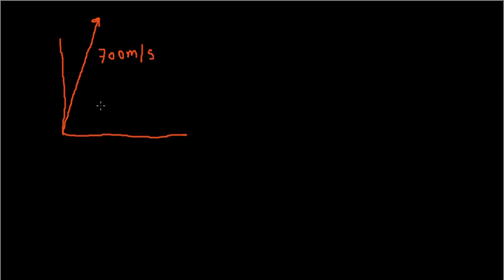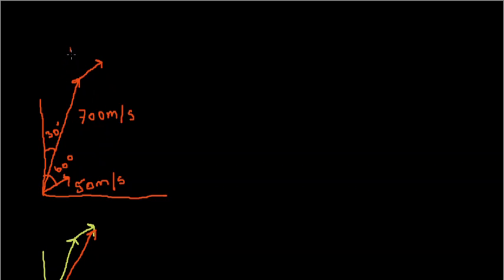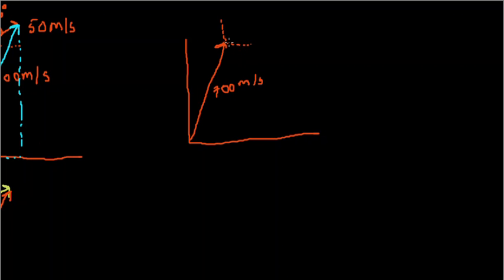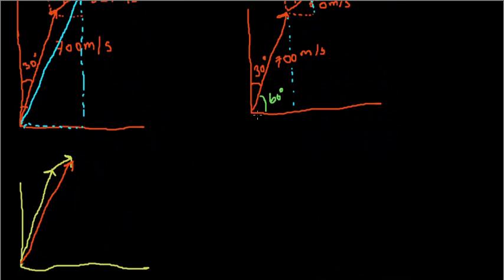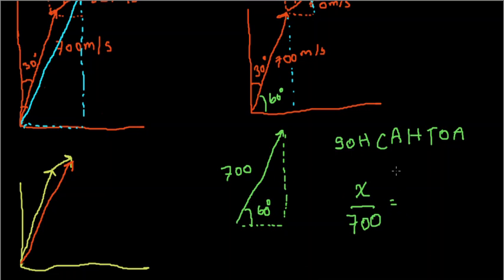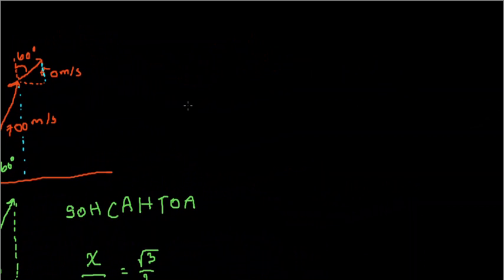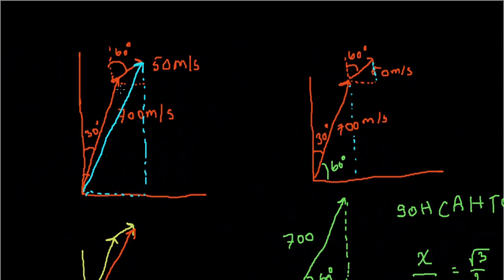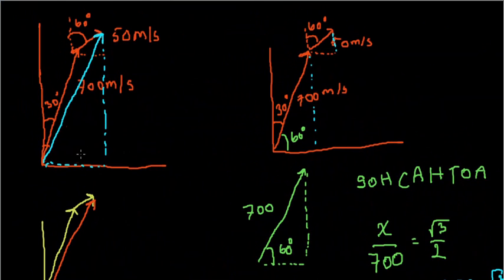Example of Two Dimensional Motion Problem